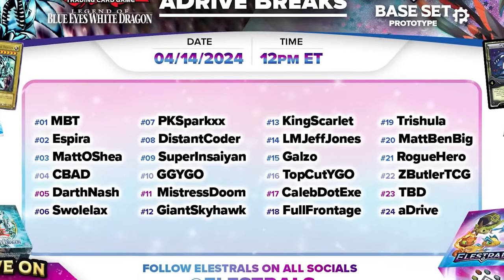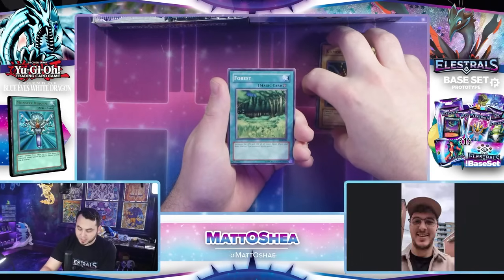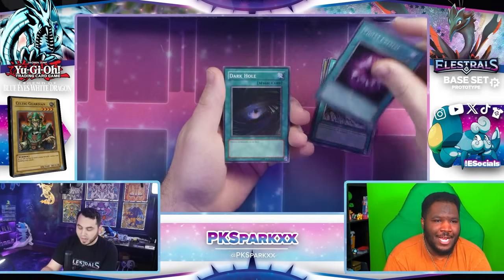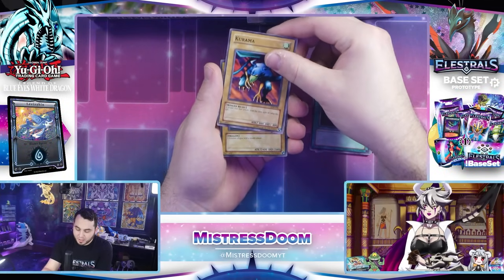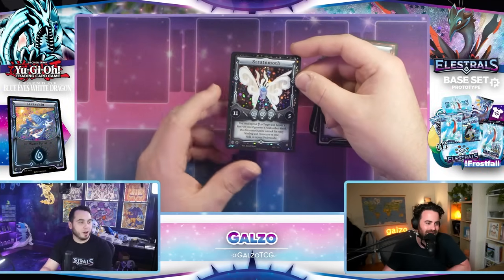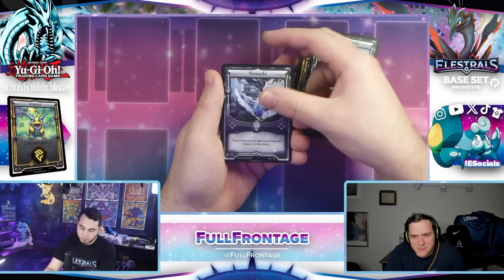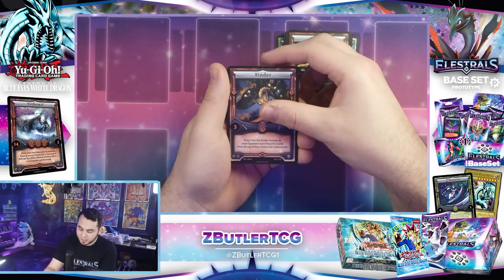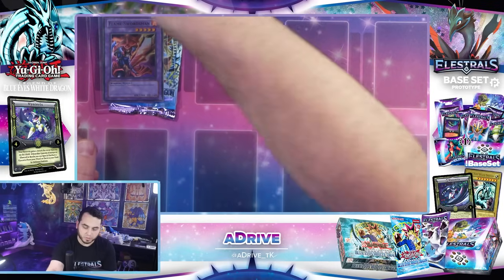21 YuGiOh Legends Come Together to Chase EXODIA!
An amazing event featuring amazing YuGiOh Content Creators chasing the rarest LOB Cards!
Don't miss out on my Whatnot Stream!

aDrive is partnered with Whatnot for WhatnotCon!